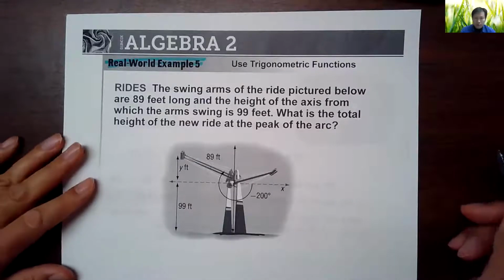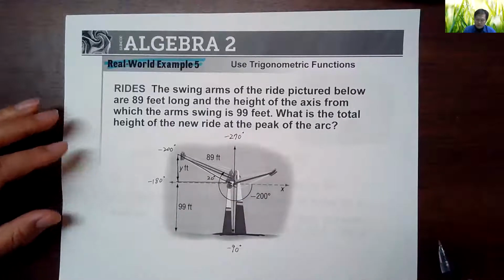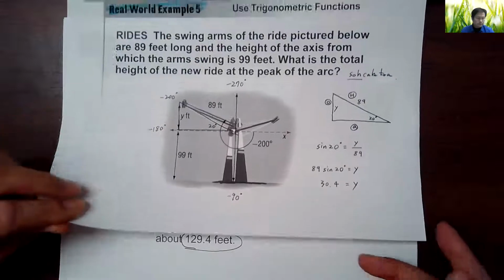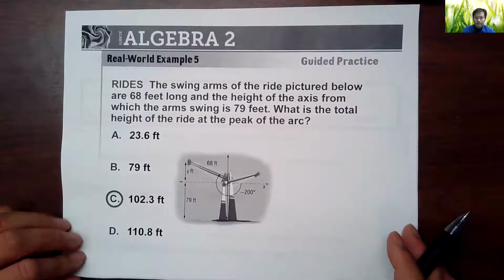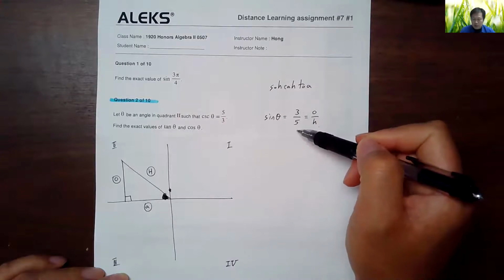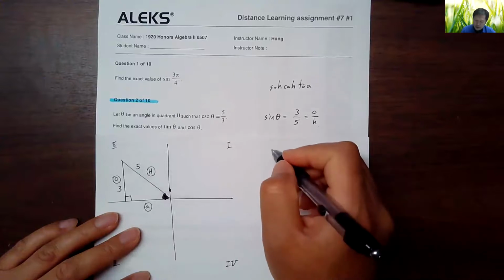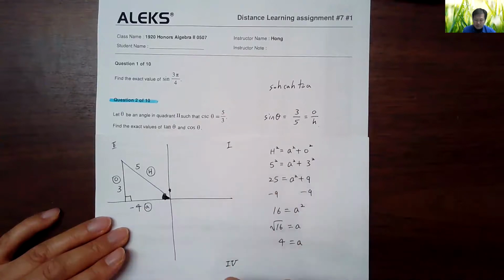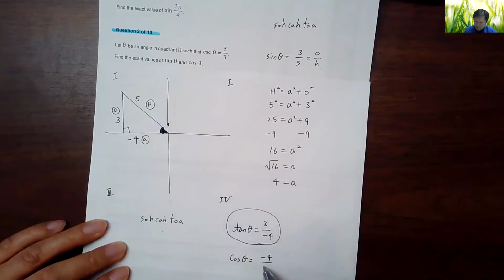Mr Hong solve trigonometric word problem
solve trigonometric word problem